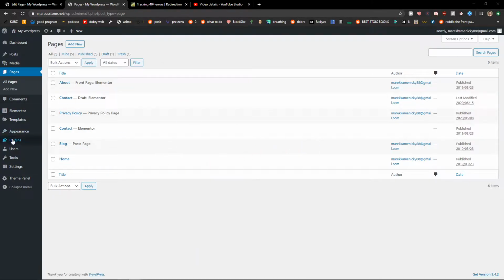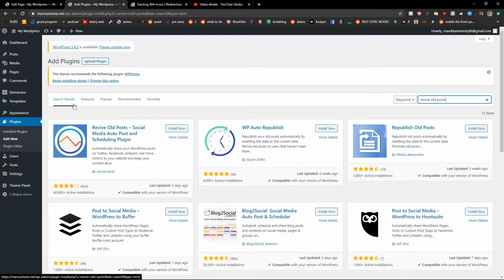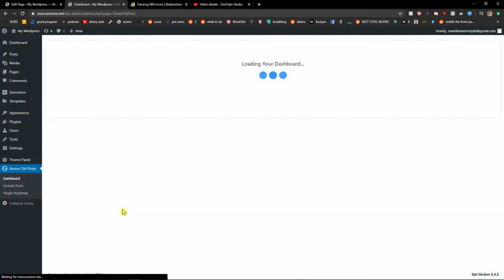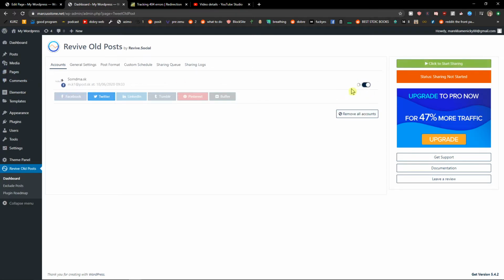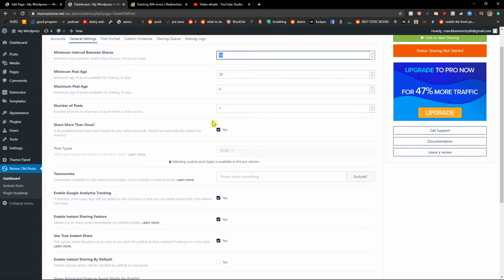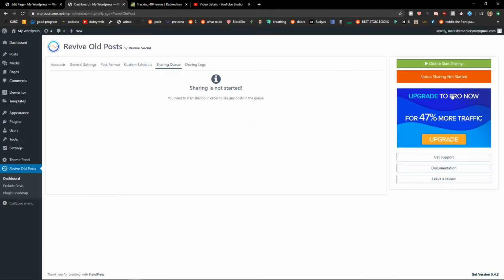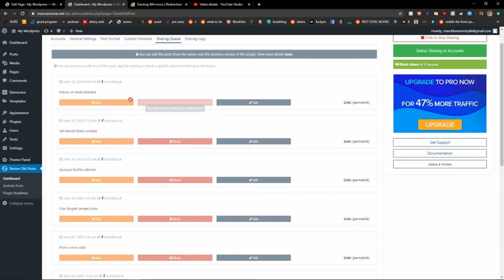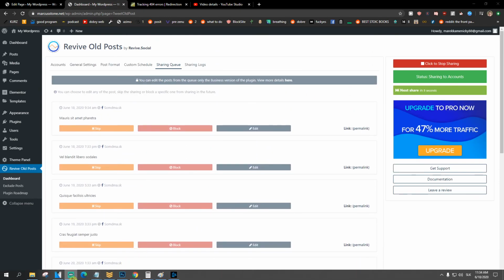How to Automatically Share Your Old WordPress Posts